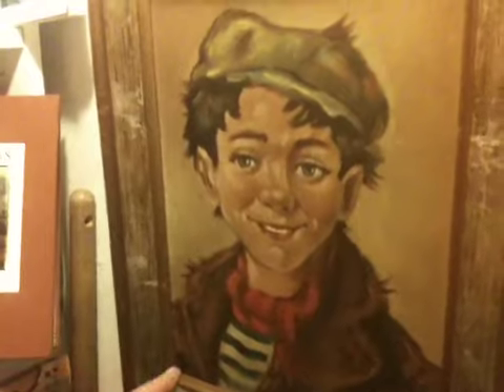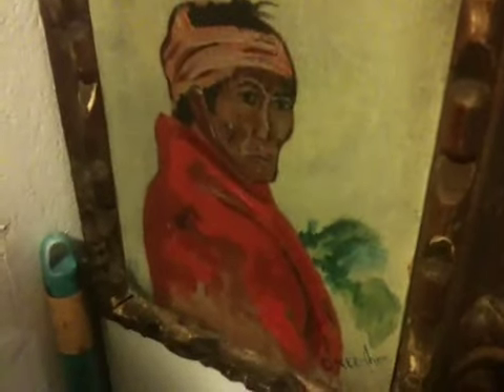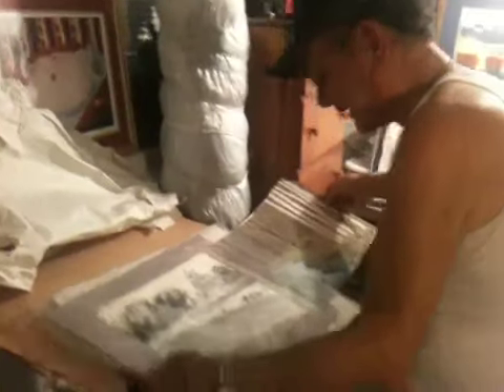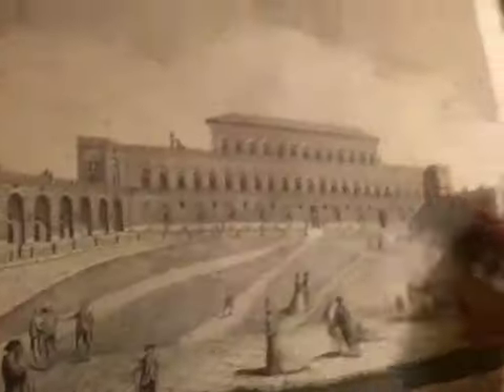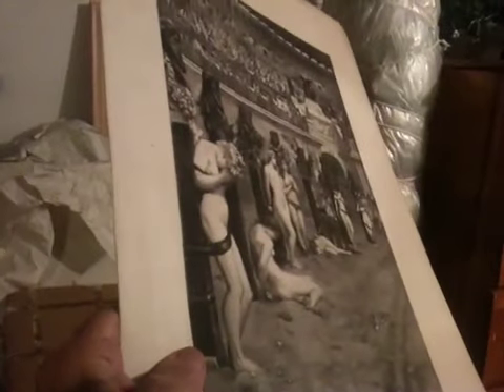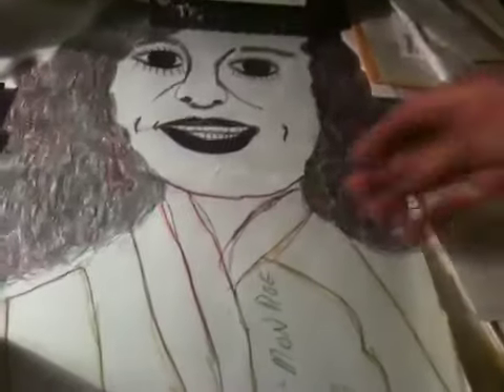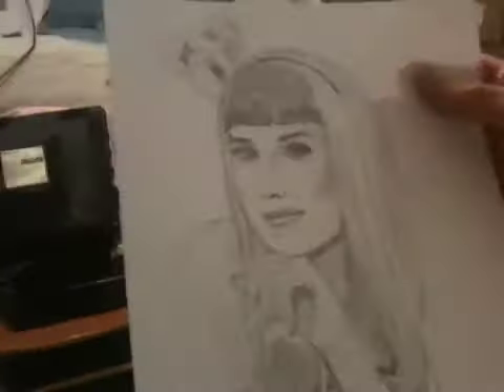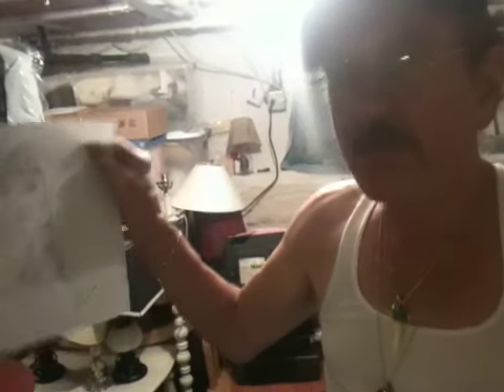911 pasta Tony: Katy Perry and other pieces of art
911 pasta Tony: Katy Perry and other pieces of art